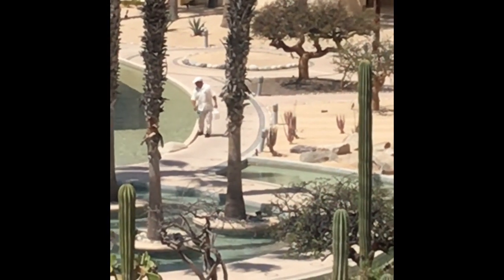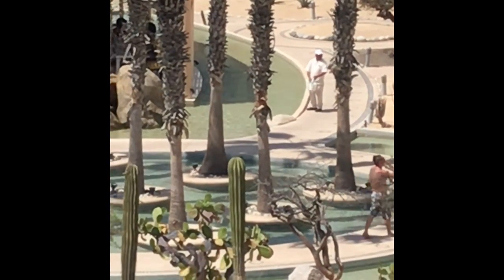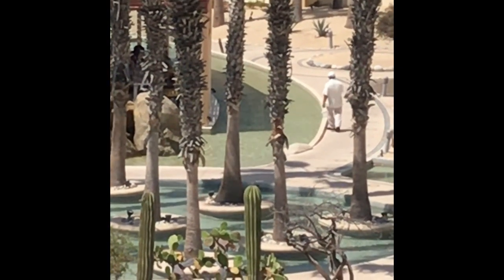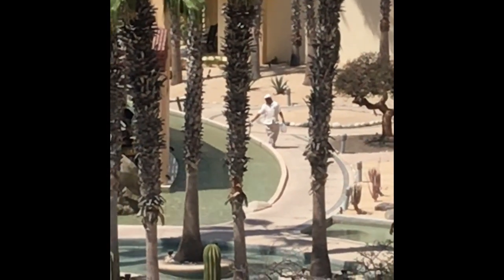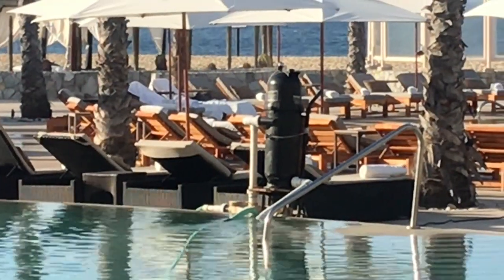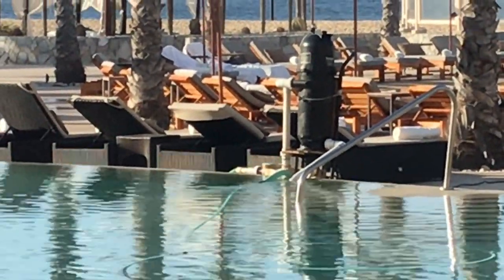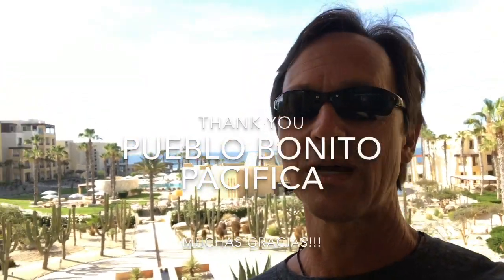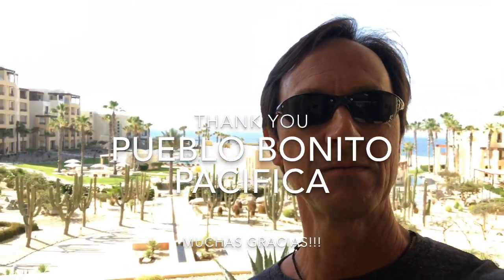Self Contained Vacuum Unit - In Cabo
My wife and I recently returned from an incredible company trip to Cabo San Lucas, Mexico complements of the fantastic company she works for called "ShowIt".

While at the Pueblo Bonito Pacifica resort where we were treated so wonderfully by the staff I got to see some incredible pools and found that most of how they take care of the pools is just like how we do it int the States.

BUT I did discover a really cool set up they had to vacuum each and every pool on the property and I thought you'd like to see it.  This is actually something anyone can make and it may be something you'd find interesting and possibly beneficial ESPECIALLY if you have your own pool service company.

Showit is a website developer and website hosting company for photographers and they are amazing!!!  Check out their website showit.co

And our heartfelt thanks to the staff and people at Pueblo Bonito Pacifica Resort in Cabo San Lucas Mexico.  From our arrival at the airport to our return they treated us so wonderfully.  Their warmth and graciousness was overwhelming.  I can't recommend this Adult's only resort enough.  AND if you have kids they have four other sister resorts that are equally as wonderful.